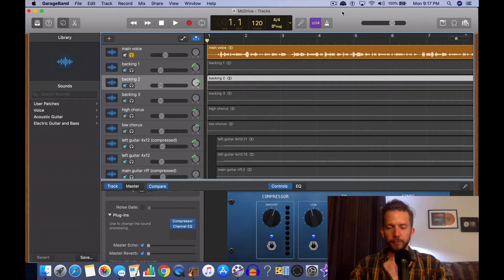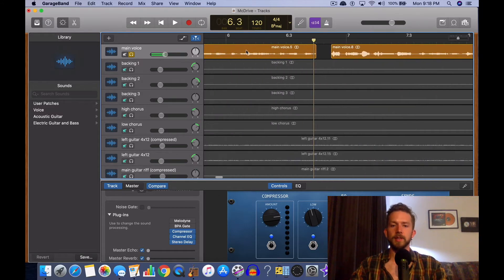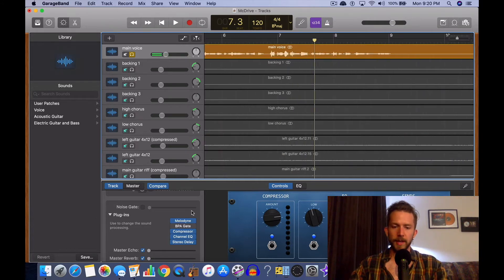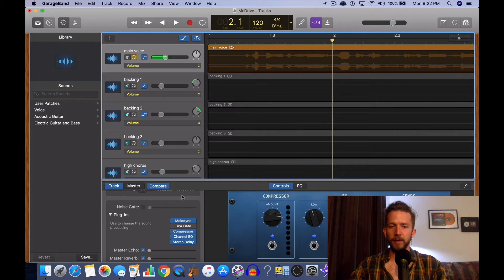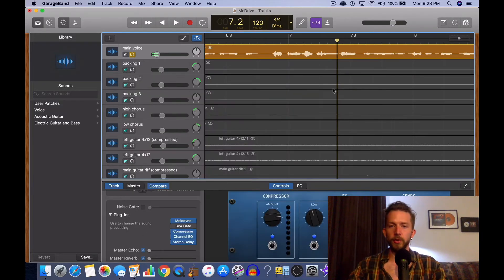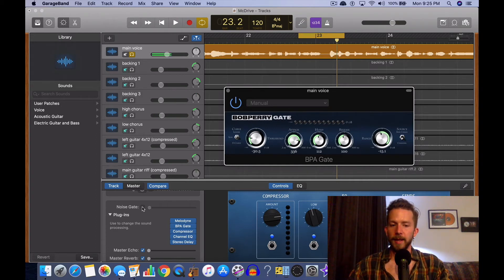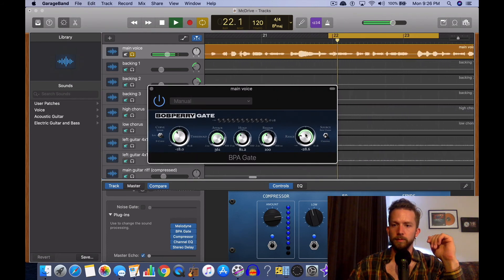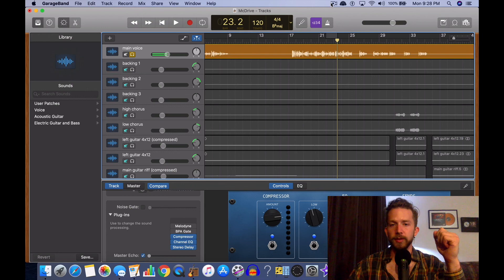How To Edit Out Vocal Breaths In Garageband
Eliminating vocal breaths is one of the easiest things to do when it comes to audio editing and music production. It really isn't all that difficult, and it can make a massive difference in terms of how your song actually sounds.

I explore four different ways of going about it in this video, including the following:

1) Standard Garageband Cutting (Command + T)
2) Volume Automation (Hit 'A' On The Keyboard)
3) Melodyne
4) Noise Gate (Use the Bob Perry Noise Gate)